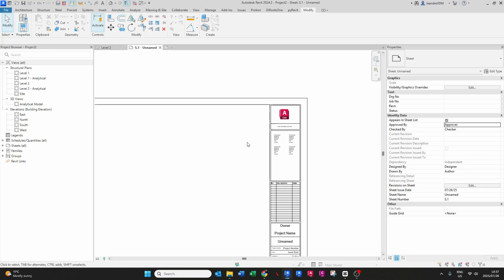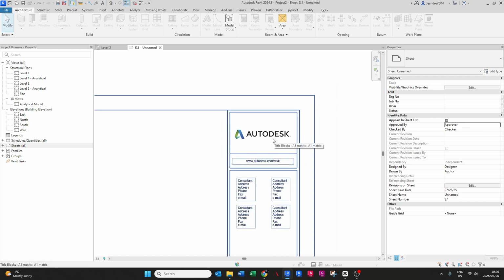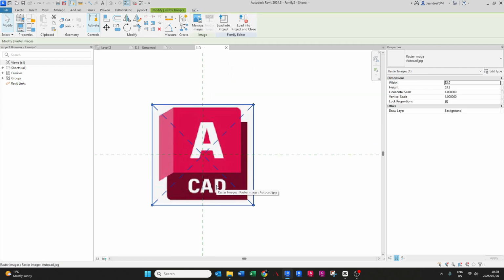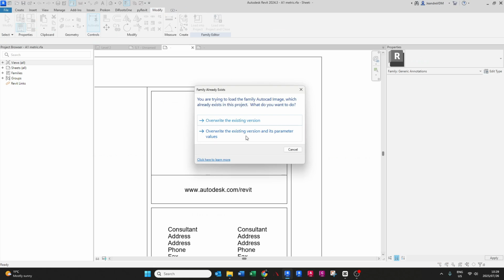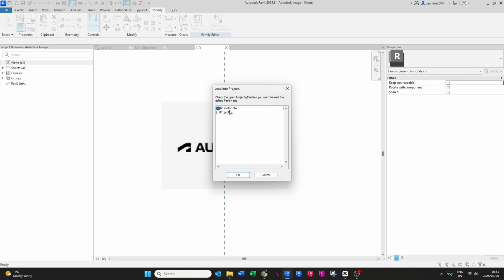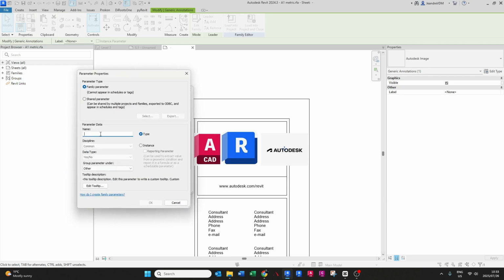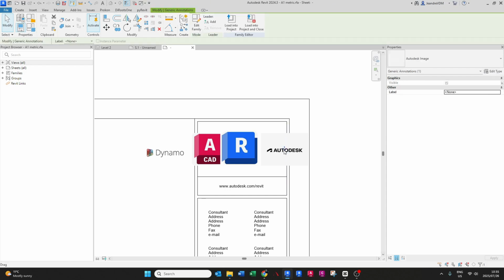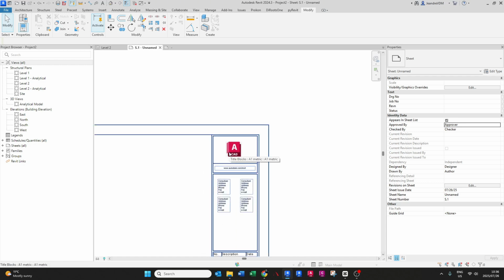Revit Title Block - Switch Images On/Off Using Visibility Parameters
This video tutorial will guide you through the process of adding multiple images to a title block and using visibility family parameters to control which images are shown in your project.

It’s ideal for anyone looking to set up custom title blocks for themselves or their company—especially when working with multiple logos, such as different company or client logos. Instead of creating separate title blocks for each logo, this method allows you to load all the images into a single title block and simply toggle their visibility as needed.

In this video, you’ll learn how to:

- Create a family specifically for images
- Import image families into a title block
- Set up visibility parameters for multiple images
- Control which images are displayed in your project by turning them on or off

This approach keeps your title block clean, flexible, and efficient.